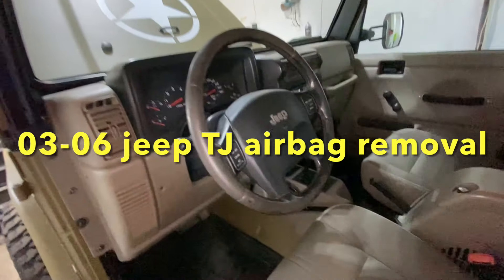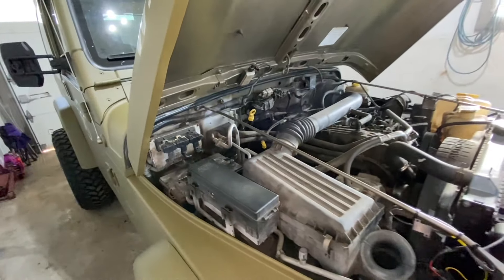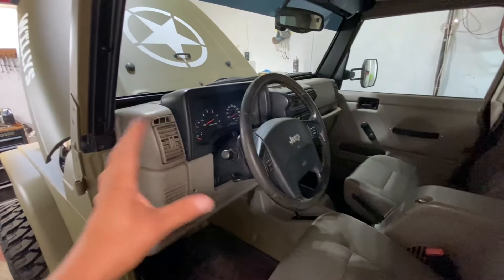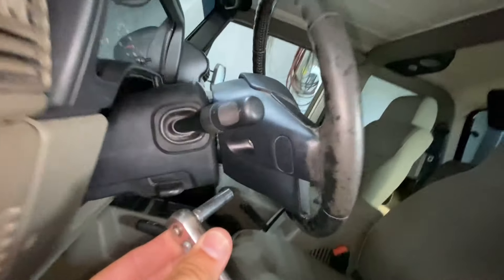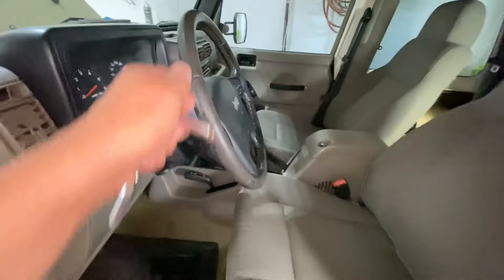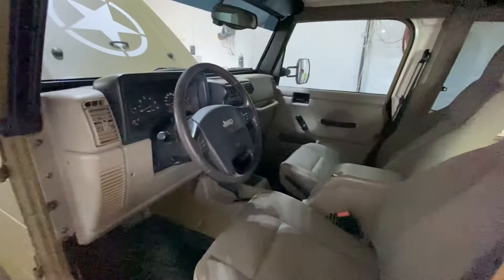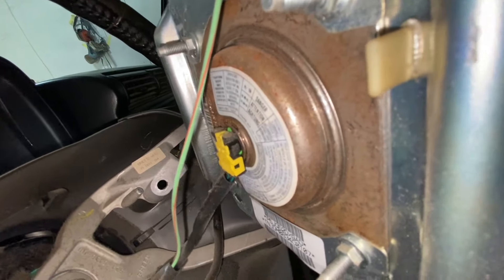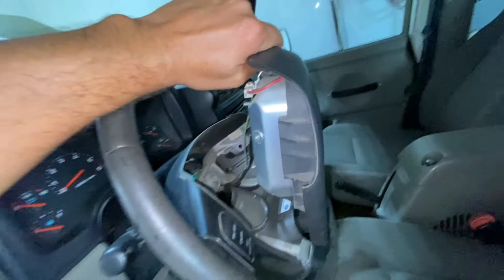Jeep TJ airbag removal. How to remove a Jeep TJ airbag.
2003 to 2006 Jeep TJ airbag removal.
Jeep TJ airbag removal.
How to remove a Jeep TJ airbag.
Jeep Wrangler TJ airbag removal.
How to remove my Jeep Wrangler TJ airbag.￼
03 Jeep TJ airbag removal.
04 Jeep TJ airbag removal.
05 Jeep TJ airbag removal.
06 Jeep TJ airbag removal.
03 to 06 Jeep TJ airbag removal.
Jeep TJ.
Jeep wrangler TJ.
Airbag removal.
2003 to 2006 Jeep TJ Wrangler airbag removal